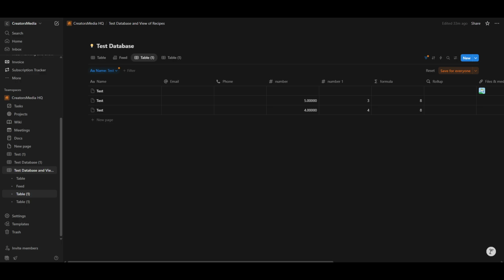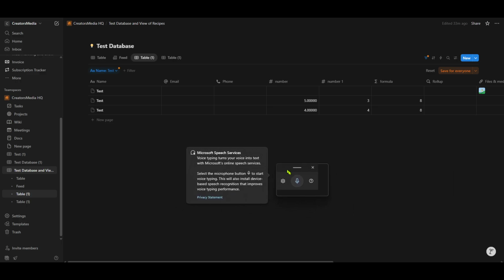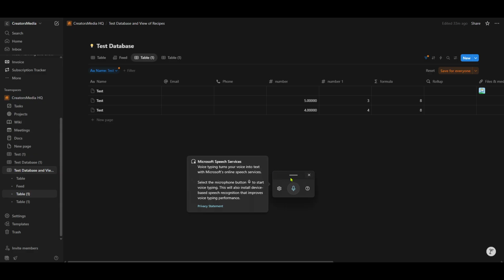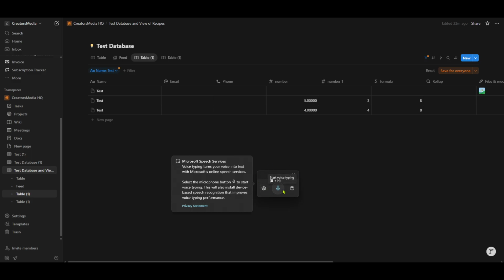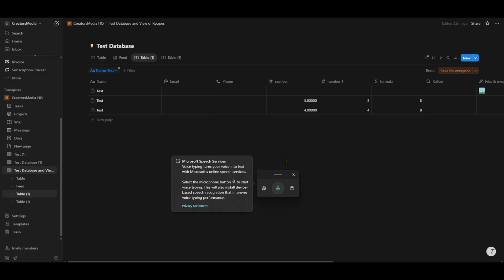How To Use Speech-To-Textdictation In Notion [2025 Guide]